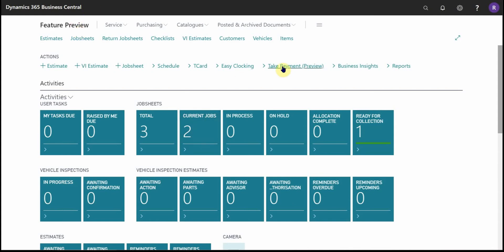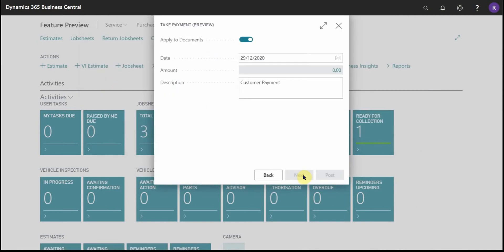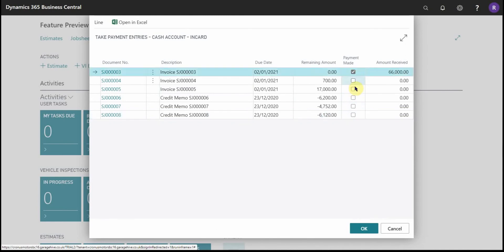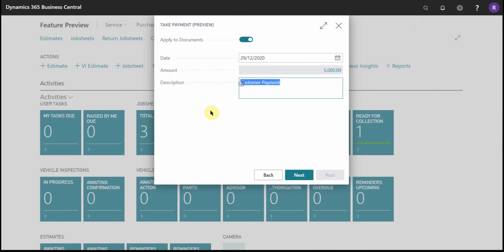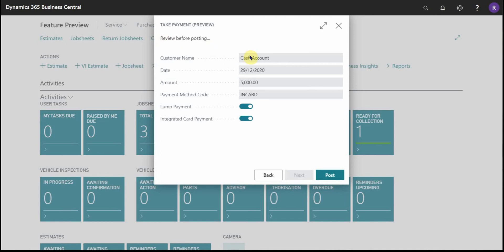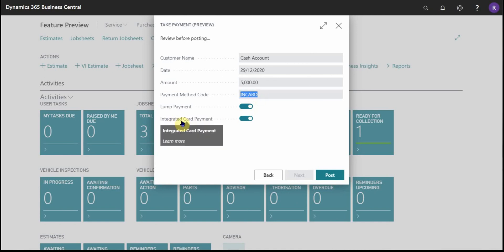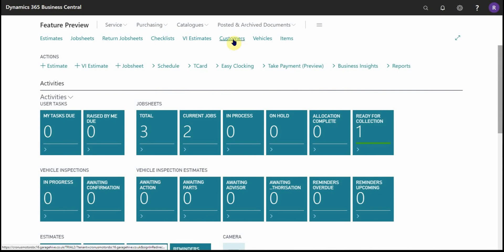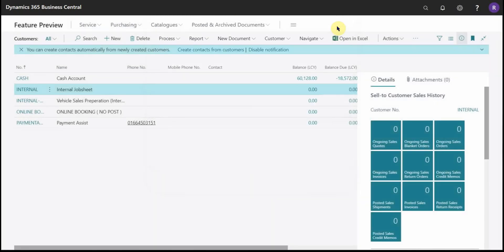How to take payments & deposits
This video will demonstrate how to take payments for posted documents and also how you can take deposits and post them against customer accounts.